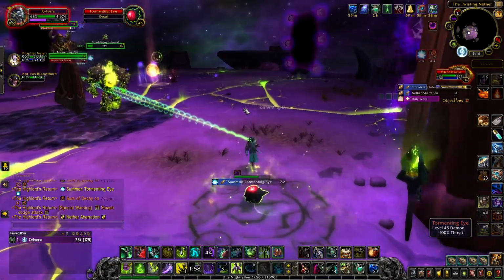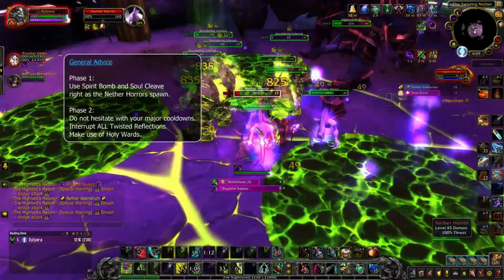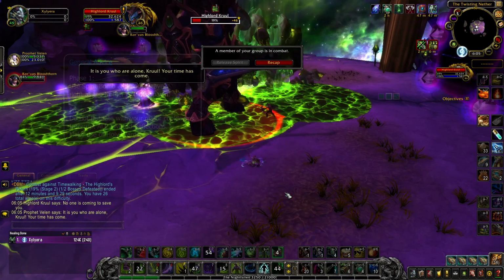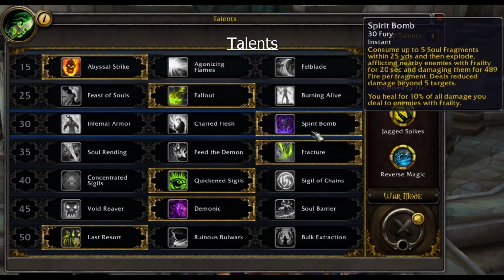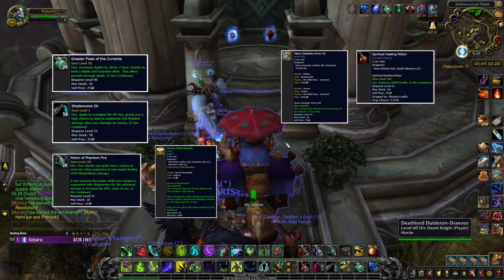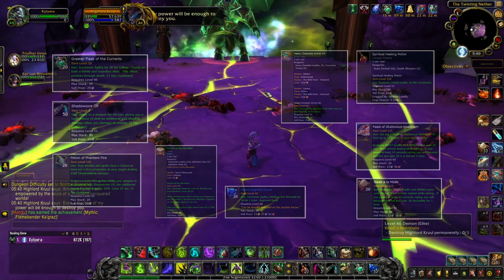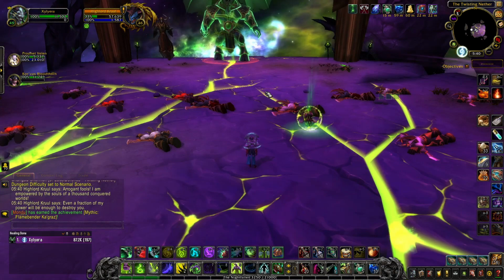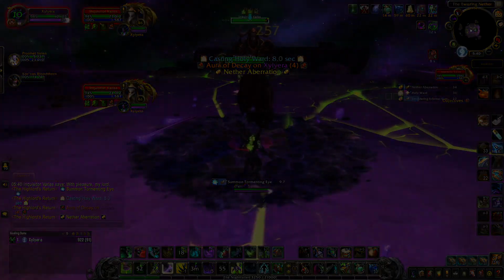How to Complete the Vengeance Demon Hunter Mage Tower: "The Highlord's Return" | Shadowlands 9.1.5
We finally got the legendary Mage Tower back and people are rejoicing. The Mage Tower is now permanently(!) up for anyone who wants to challenge it.
Having managed to beat the tank challenge on Vengeance DH myself on Christmas Day, I offer my advice and tips in this video.
Bear in mind, that every player has a different playstyle, so you shouldn’t necessarily perceive this video as THE exact guide on how to beat Highlord Kruul as a vengeance DH.

Remember to set up your enchants and gems with as much agility, haste and versatility as you can get.

Stop by one of my live streams on the channel!
And/or join the community on YT for perks including badges, emojis, exclusive polls, updates and more:

- List of wowhead links to get started -
Vengeance Demon Hunter Mage Tower Tank Challenge Guide – Highlord Kruul – Shadowlands 9.1.5